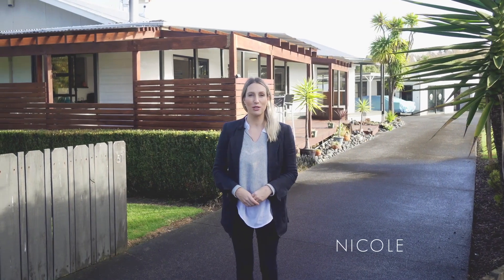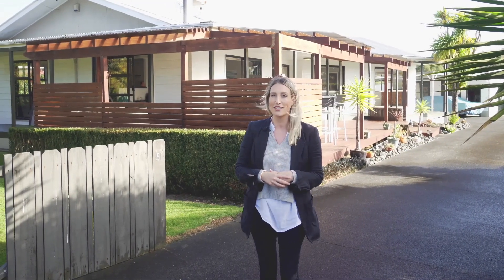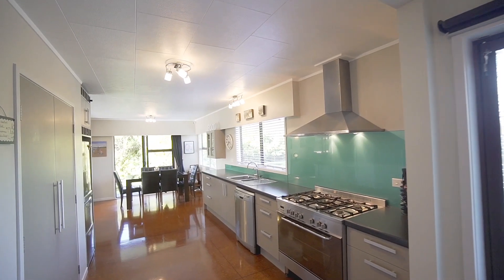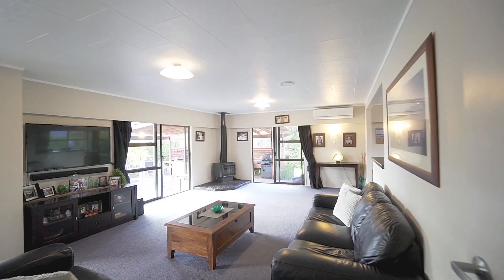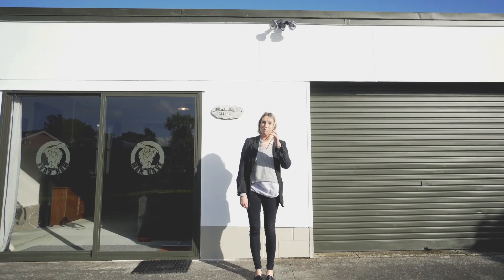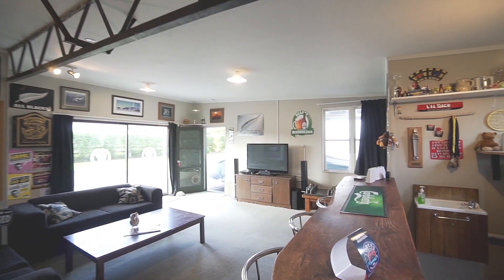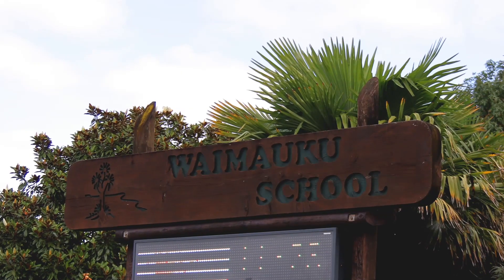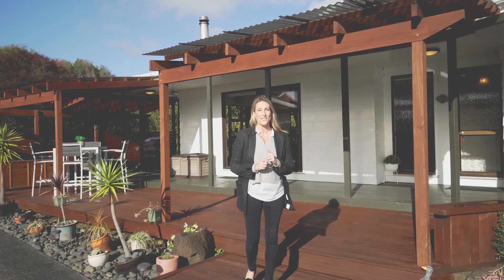SOLD - 51 Waimauku Station Road, Waimauku - Nicole Calis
Space, Outdoor Living and OPTIONS

Are you looking for room for the kids to play outside? The perfect spot for an extensive veggie garden and chickens? Privacy from neighbours? Or would a converted garage which is currently set up ...

Property Marketed by: Nicole Calis, Kumeu